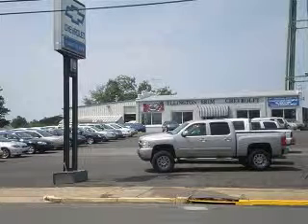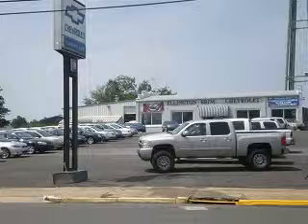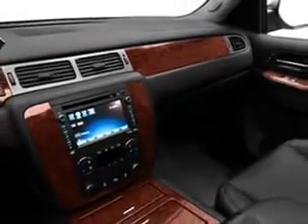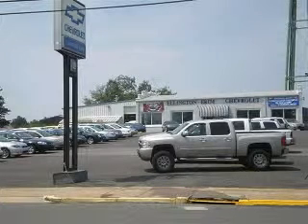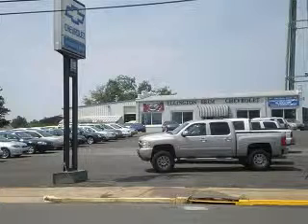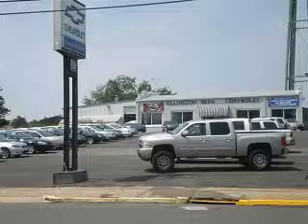2013 Chevrolet Suburban Ellington-Brim Chevrolet Creedmoor, NC 27522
Chevrolet Suburban At Ellington-Brim Chevrolet, we know you are looking for a vehicle to solve everyday task. Whether loading the kids soccer equipment or having a night out with your friends. You will have the room you need making those everyday task an ease to accomplish. You will love this Brown Chevrolet Suburban SUV, equipped with an 8 Cylinder engine. Enjoy this family SUV with features like Remote Power Door Locks, Rear Stereo Controls, Heated Driver and Passenger Seating, Heated Outside Mirrors, Rear Air Conditioning, Trailer Towing Hitch, Running Boards, Power Driver and Passenger Seating, Tire Pressure Monitoring System, Power Adjustable Pedals, Remote Ignition System, on steering wheel audio and cruise controls, and much more. Enjoy the drive, feel safe, and have peace of mind in this Chevrolet Suburban. See us at Ellington-Brim Chevrolet today!
MILES: 23,874
VIN:1GNSCJE06DR328899

Ellington-Brim Chevrolet
107 Lyon ST
Creedmoor, North Carolina 27522